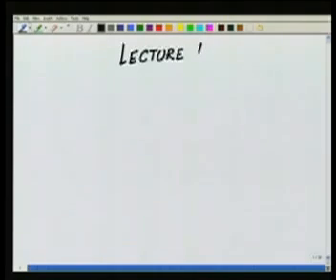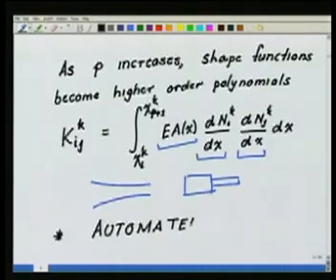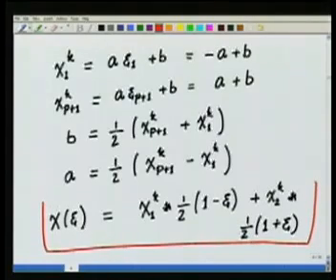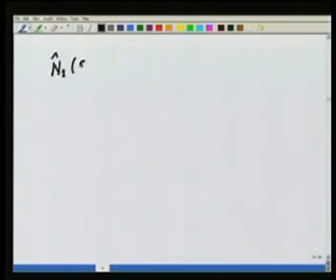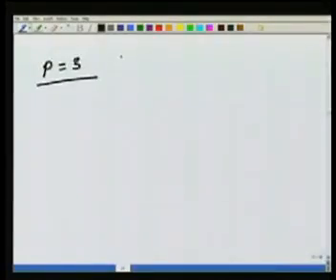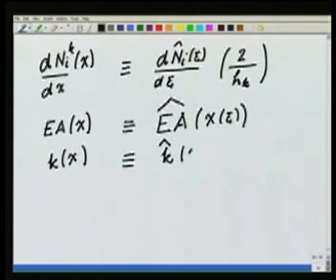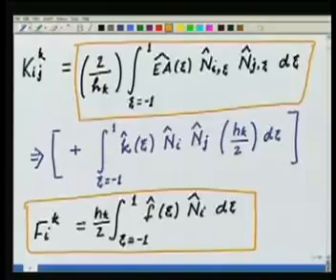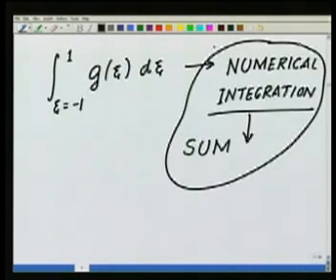Module 4 Lecture 1 Finite Element Method